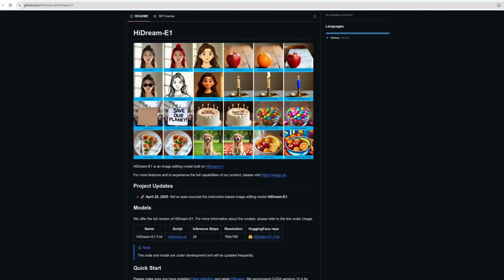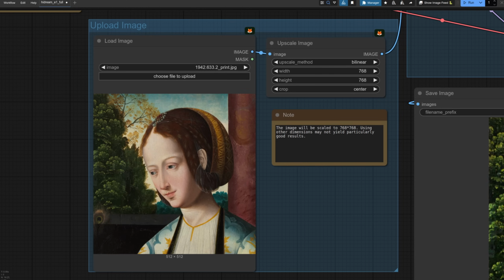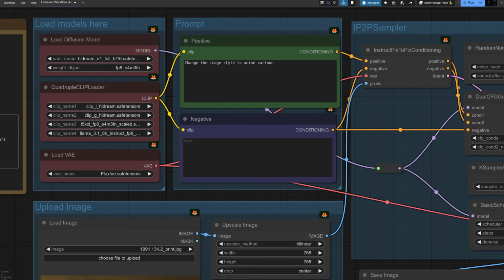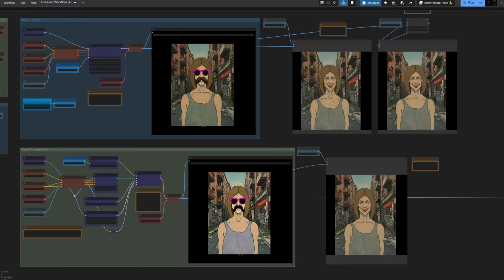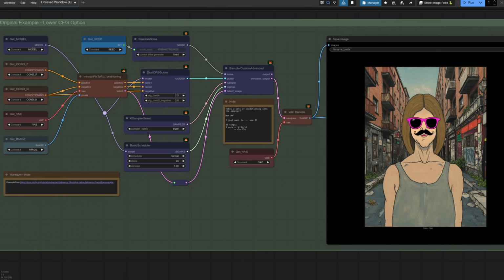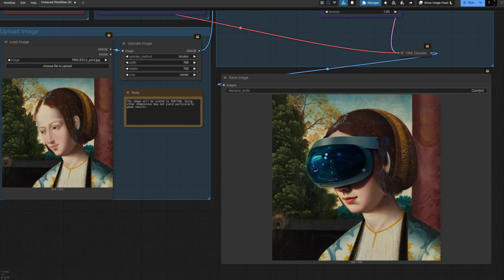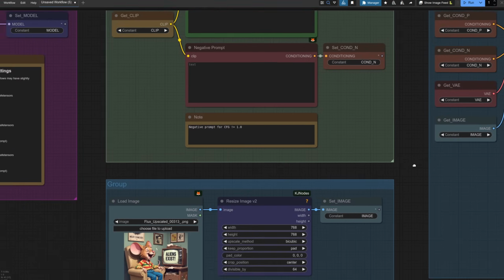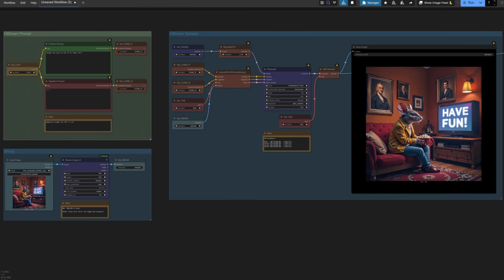Instruction Based Image Editing with HiDream E1 in ComfyUI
Pick an image, then change it via a prompt. Seems to be all the rage nowadays thanks to ChatGPT, but us nerds like Open Source things and the freedom to run stuff at home on our own computers.

HiDream E1 is the latest in the HiDream series, features an MIT license and works well with 16GB+ VRAM. It's a bit like inpainting - but without first needing to select a mask. Instead, everything just follows your instructions!

Change styles, remove objects, change items... so many things to try.

(One day I’ll even get seconds per iteration and iterations per second right as well :)

-- FREE WORKFLOW!! --

== Beginners Guides! ==